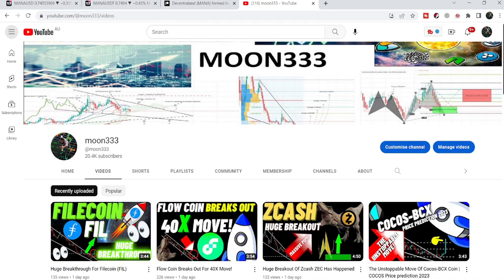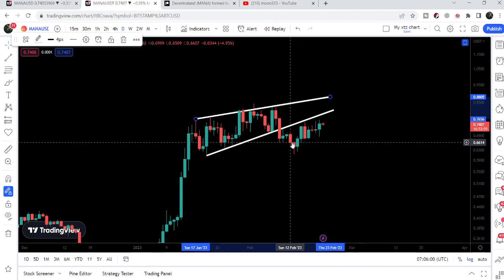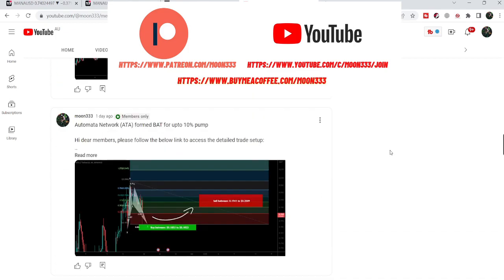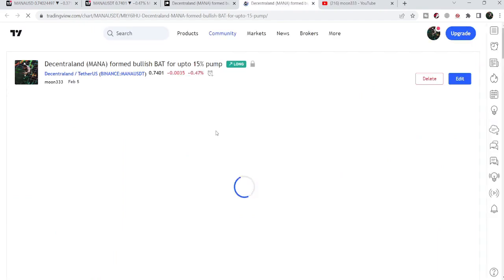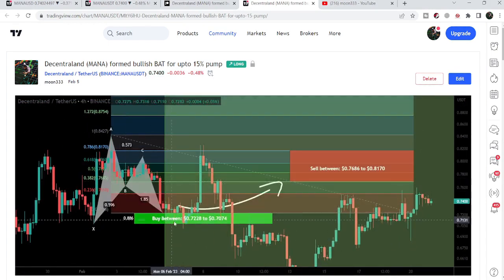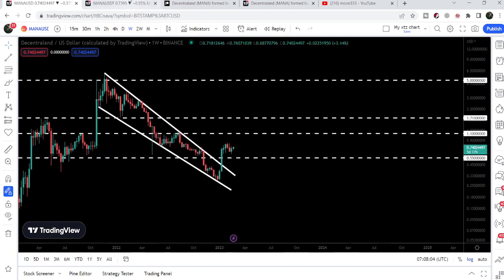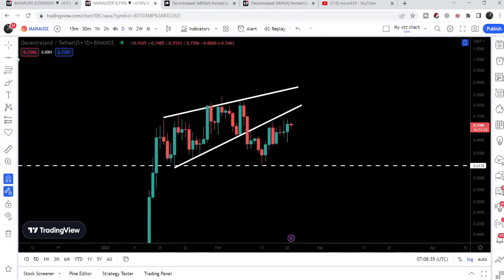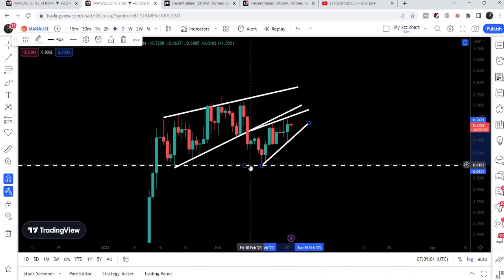The Ultimate Pathway To The Moon For Decentraland MANA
Or

Or